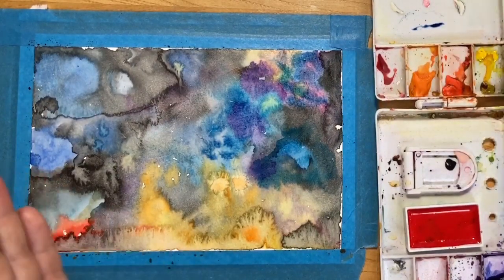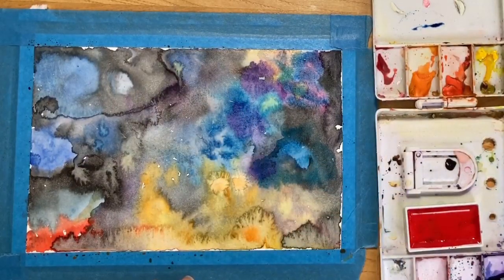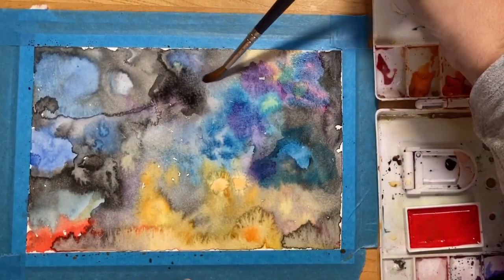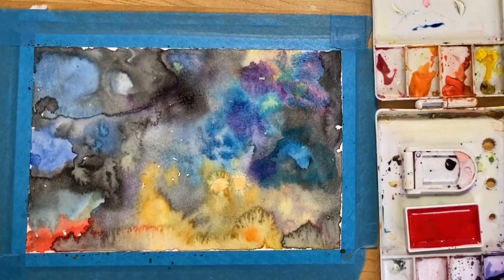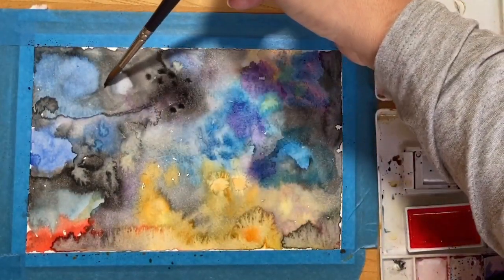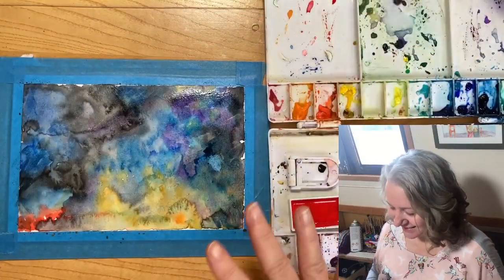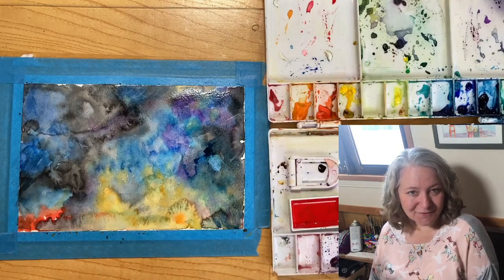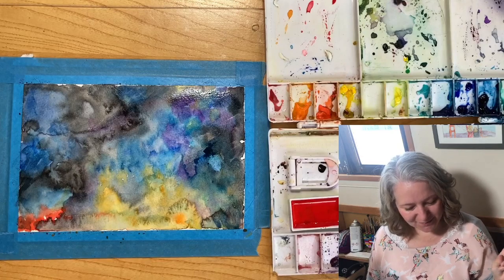The mistake with my galaxy painting- how to fix? [Part 2]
Real time painting tutorial on how to paint a galaxy in watercolour. In this lesson I share with you my top tips for painting a second layer of paint to make your sky darker.

Sign Up to to Annamarie's course "Kickstart Your Creativity" (the early signup bonuses are no longer available)

This video was originally shared in the private facebook group "Art, Painting and Creativity For Everyone" - join now so you can connect with Annamarie Live.

.United Kingdom.
If you are looking for the half pan that I use here is the link:
Winsor & Newton Cotman Water Colour Paints

Must have white gouache

Paintbrushes I use:
Winsor and Newton Series 7 set
Beginners set
Pure squirrel brushes

Paper I use:
Watercolour Paper

.AMERICA.

Paintbrushes I use:
Beginners set
Pure squirrel brushes

Paper I use:
Watercolour Paper